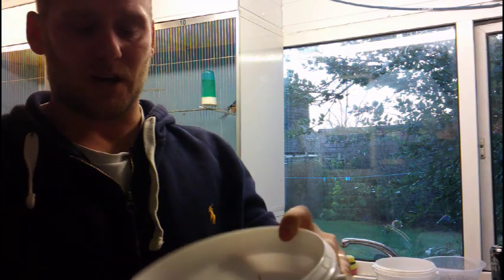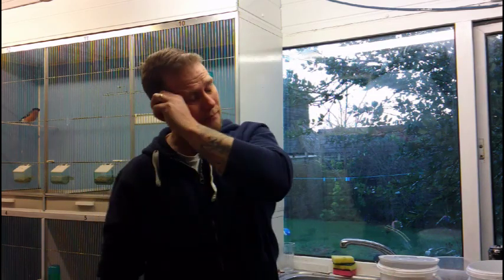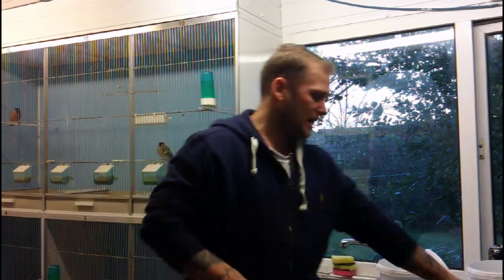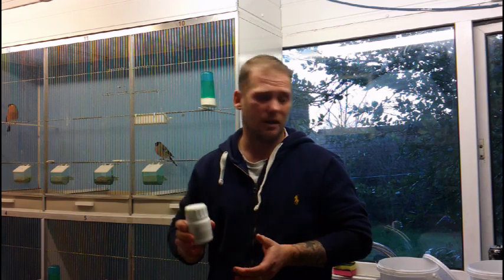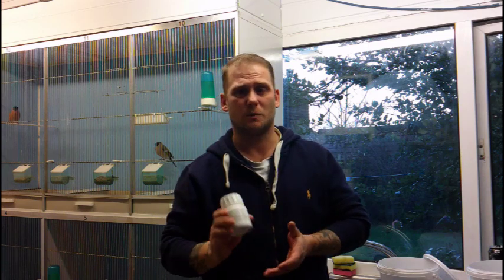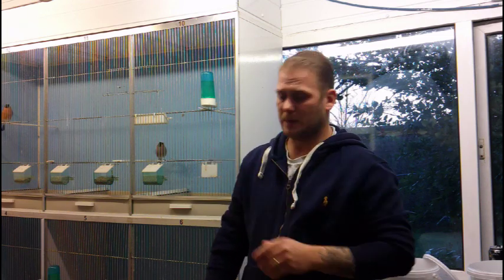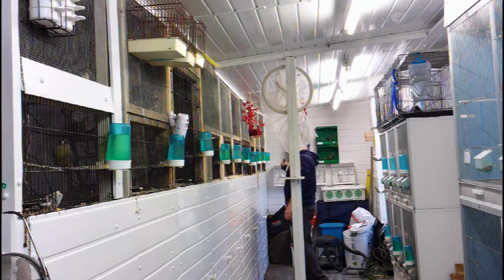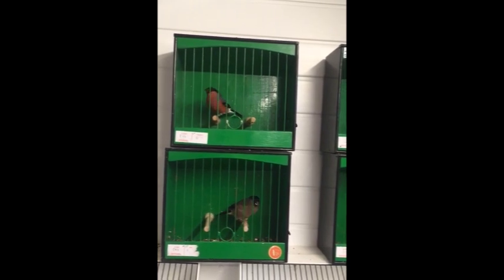Winter diets for British birds episode 3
what we feed during the winter months